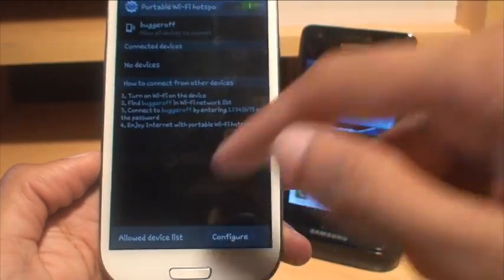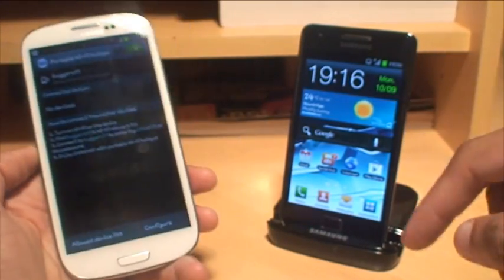How to Setup Samsung Galaxy S3 as a WiFi HotSpot SIII GT-i9300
Use your Samsung Galaxy S3 SIII GT-i9300 as a Wifi Hotspot so other wifi enabled devices  can connect to it and use its internet like a Wireless Router / Access Point, this has been tested with other smartphones like the Samsung Galaxy S2 SII GT-i9100, laptop, (PS3) Playstation 3 and XBOX 360.